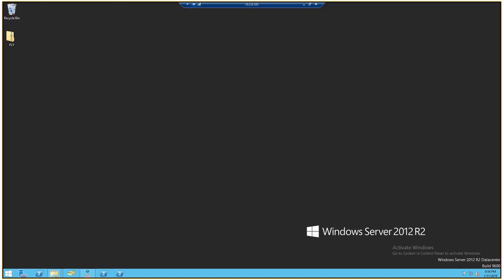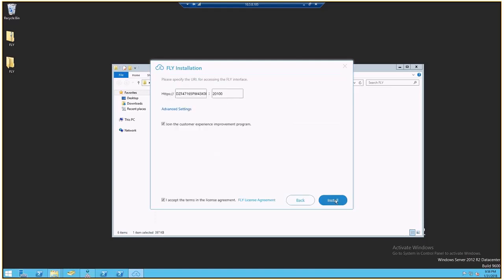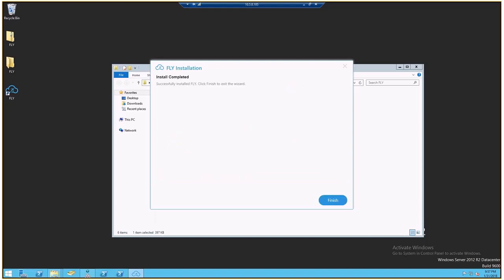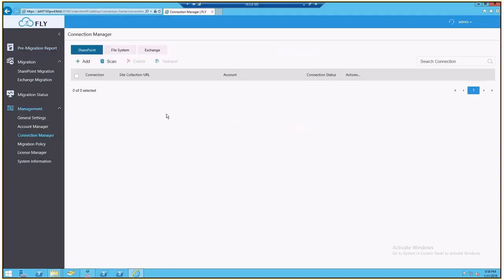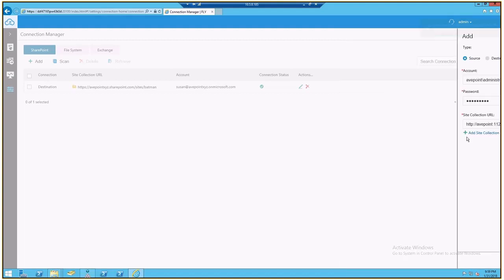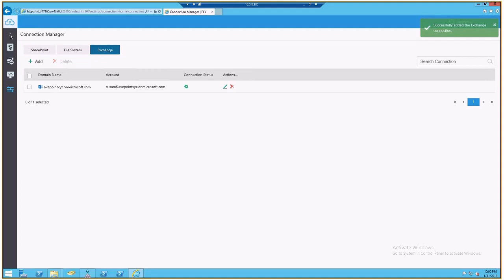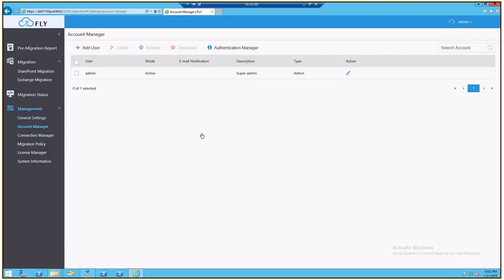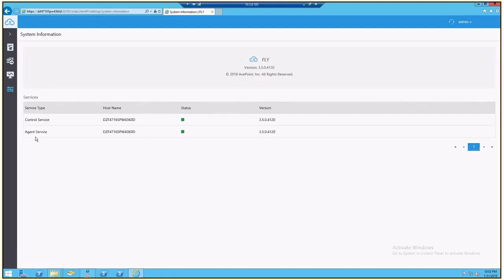Demo: Installation and Configuration of AP Elements FLY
Let's see how to get AP Elements FLY ready for your Office 365 migration!